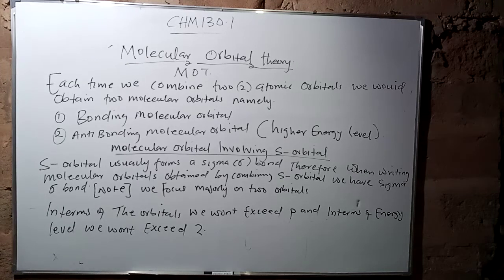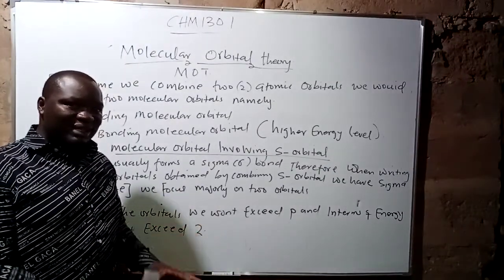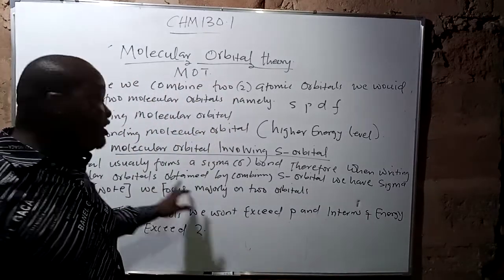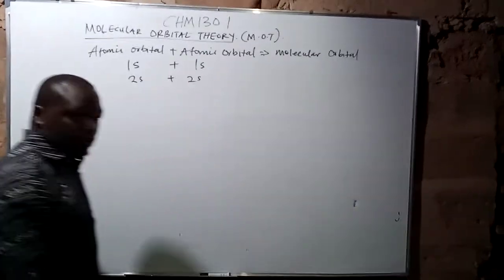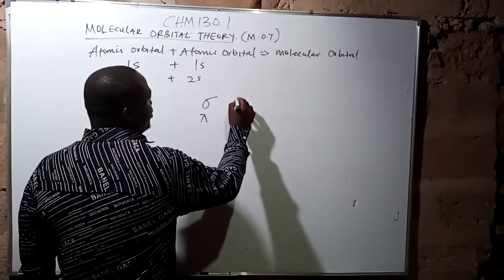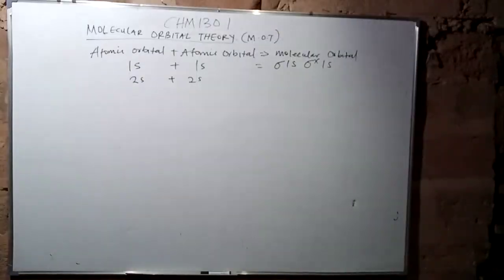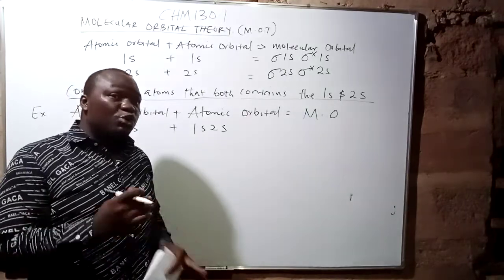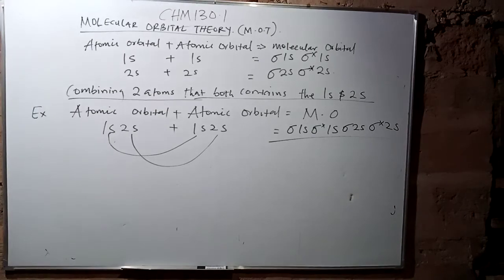Molecular Orbital Theory Part 2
melecular orbital involving S orbital